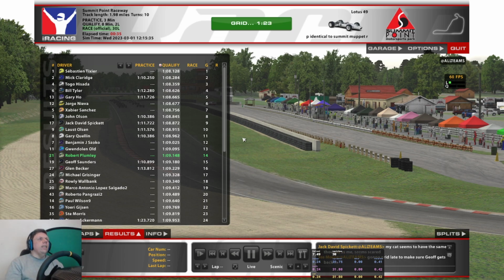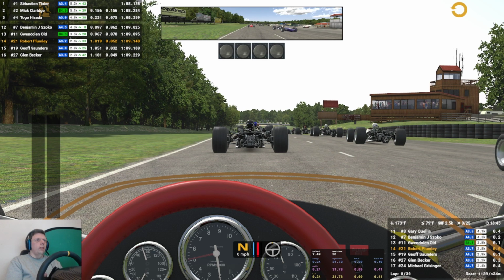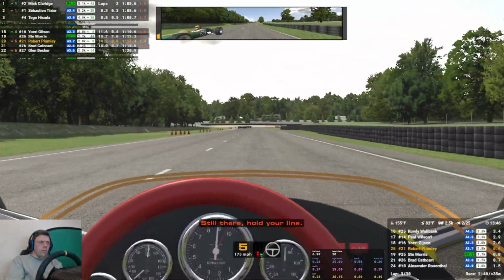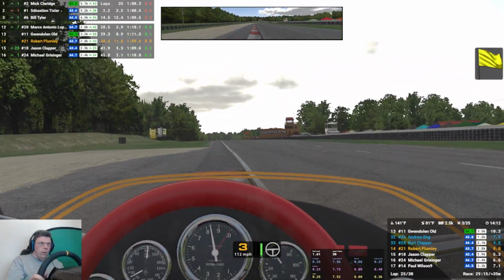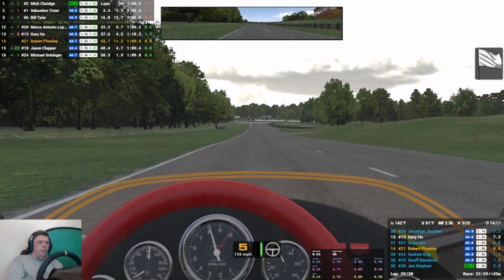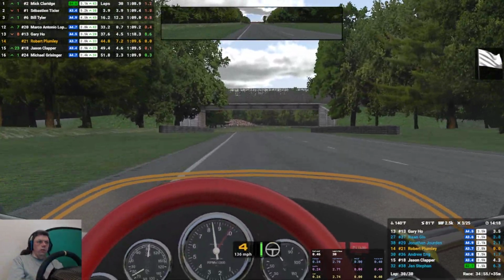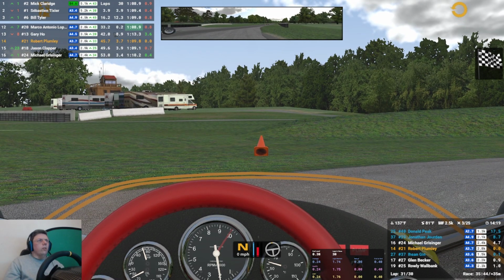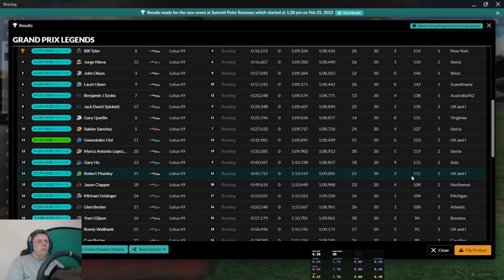Grand Prix Legends - Lotus 49 at Summit Point Raceway S1 2023 iRacing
My rig -

TS-PC RACER Ferrari 488 Challenge Edition
Fanatec Clubsport Pedals V3
GT Omega Classic Steering Wheel Stand
GT Omega Classic Rear Seat Frame
GT Omega RS6 Simulator Seat

Screens -

3 X Acer Predator XB253QGP 24.5" Full HD HDR400 IPS G-SYNC 144Hz Gaming Monitor

Simulator PC -

16GB Crucial Ballistix 3600 MHz, DDR4, DRAM